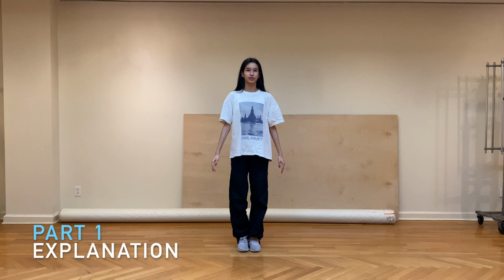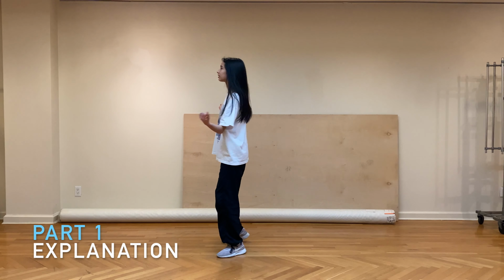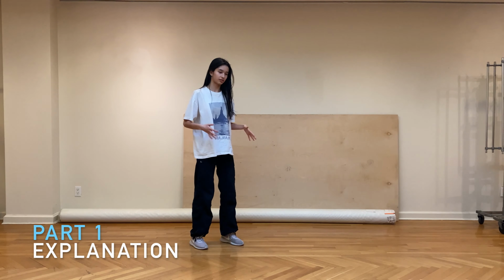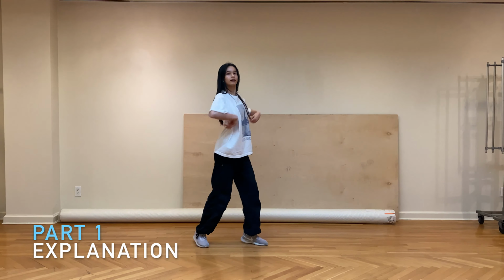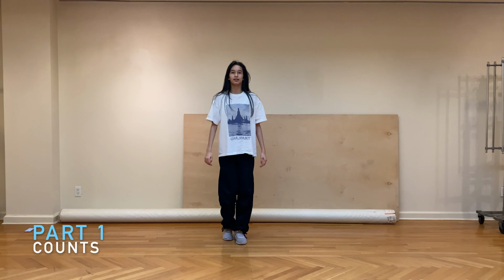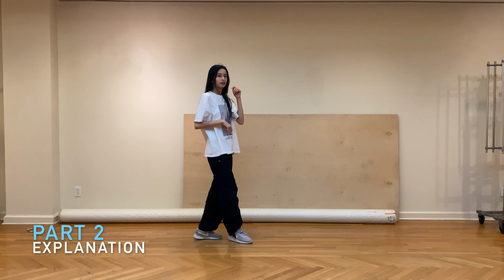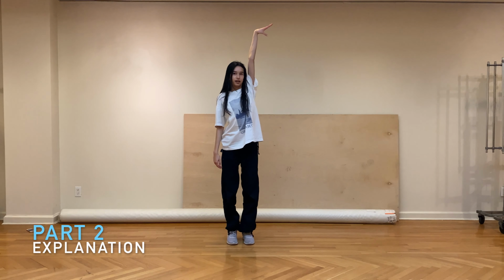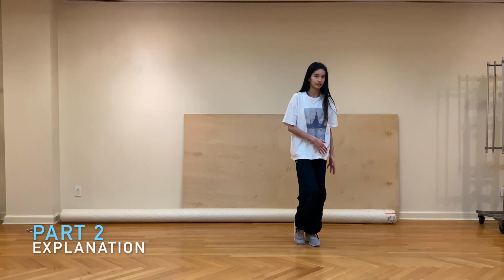[DANCE BREAK TUTORIAL] TWICE "Like OOH-AHH" | MIRRORED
Learn the dance break of TWICE's debut song with me!